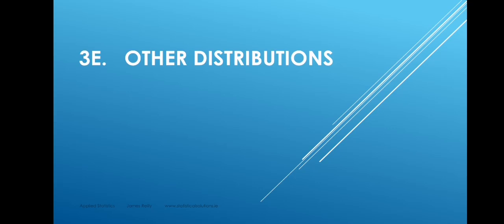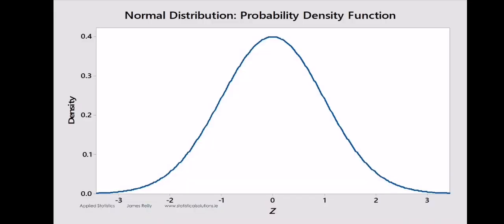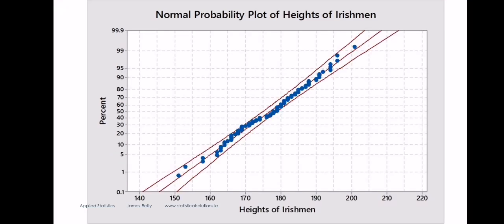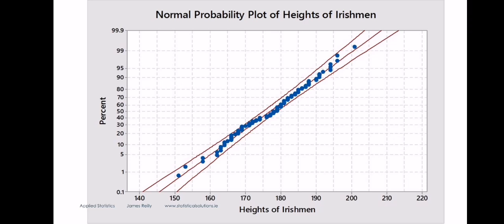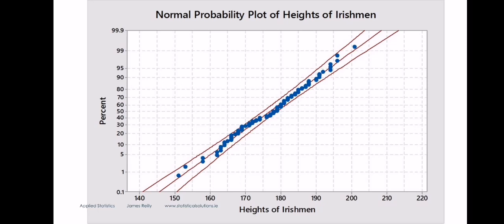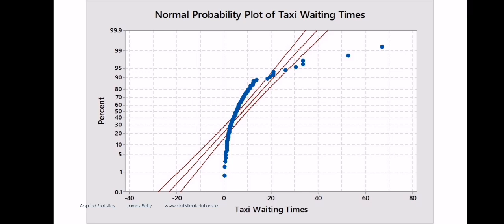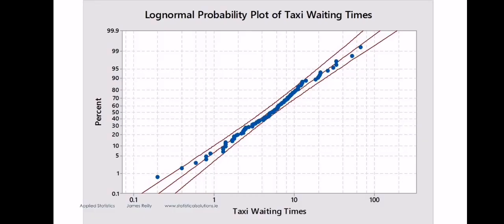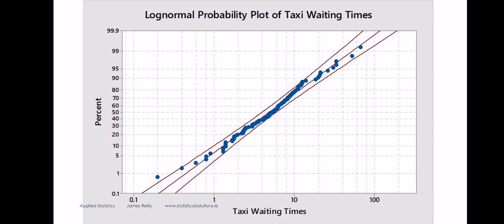3E. Other Distributions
An introduction to some other distributions by James Reilly author of Applied Statistics